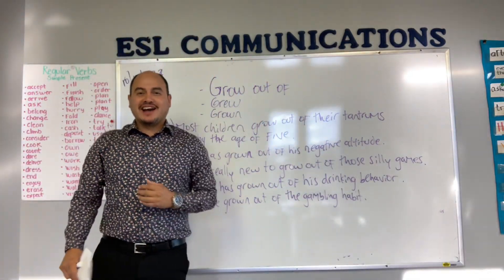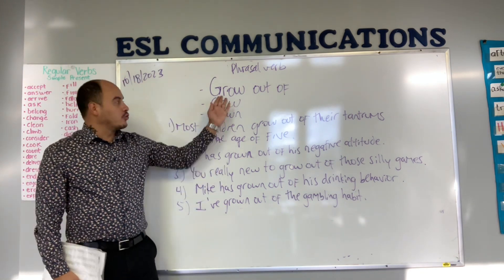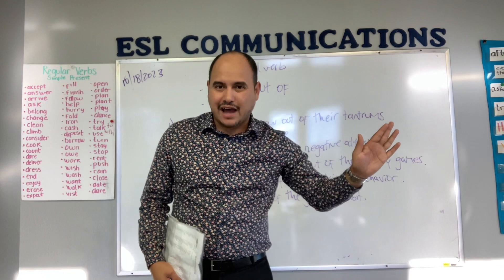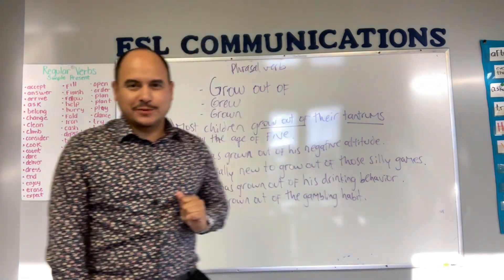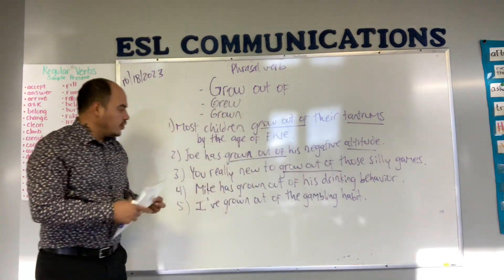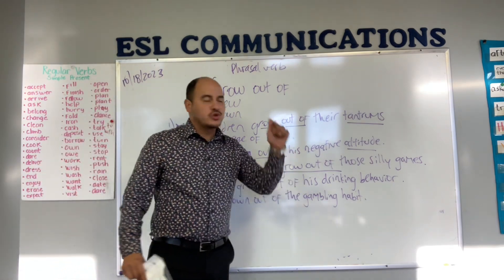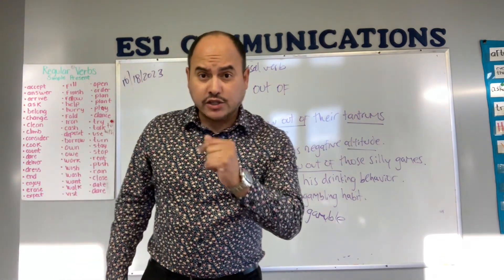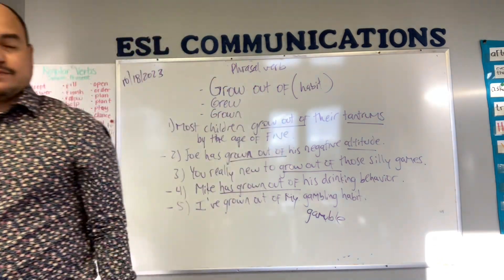Grow out of (habit) phrasal verb. (Crecer , dejar este hábito).